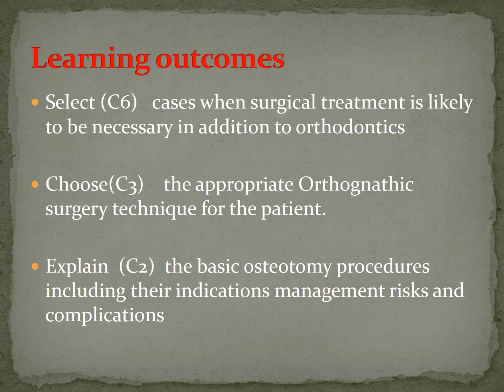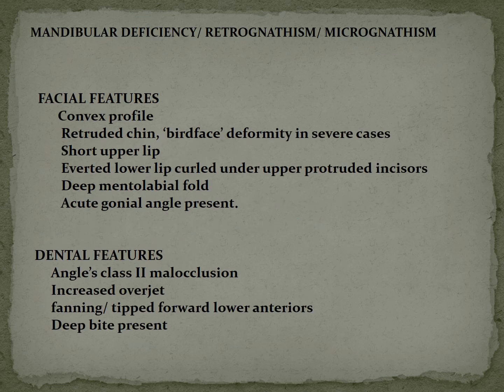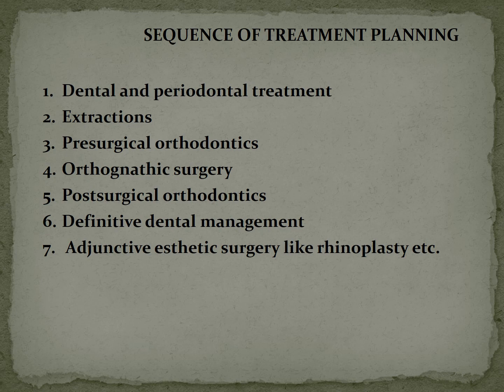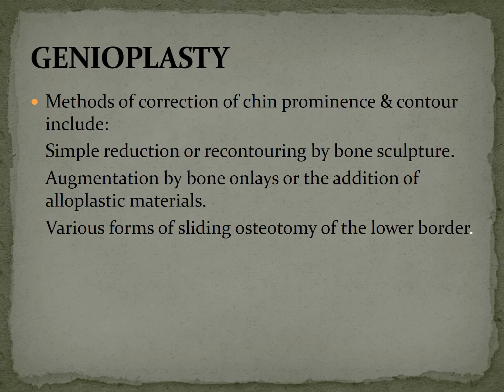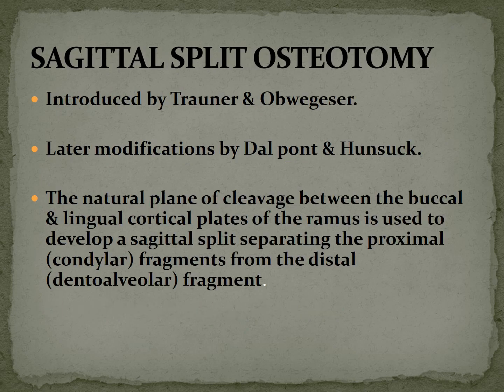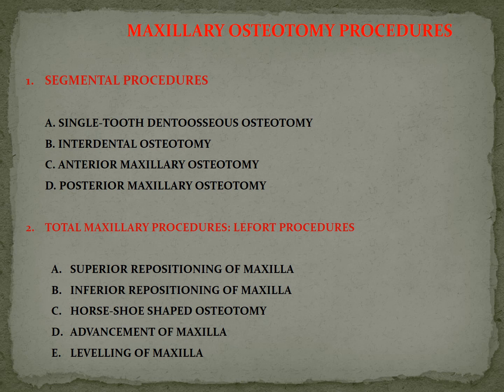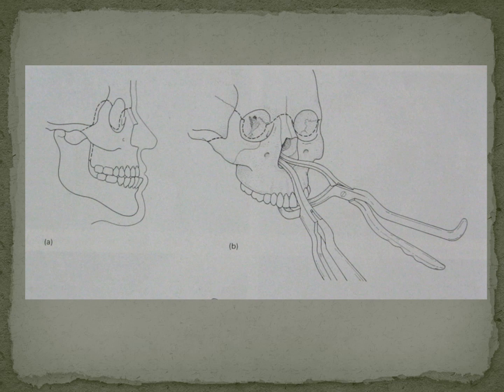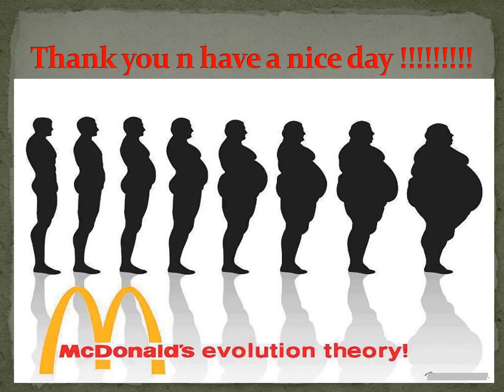Orthognathic Surgery ppt 1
ORTHOGNATHIC SURGERY
Dr.SENTHIL KUMAR GANAPATHY
Department of Oral and Maxillofacial Surgery
Batch-20